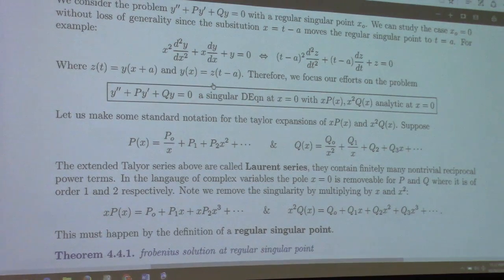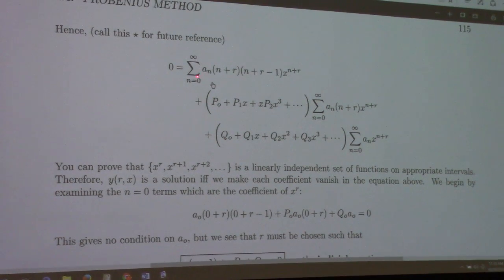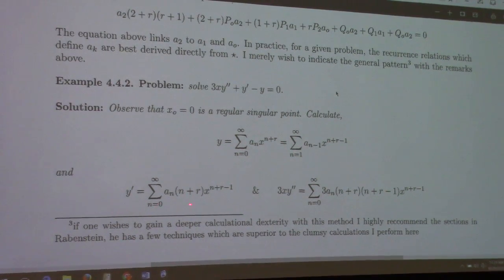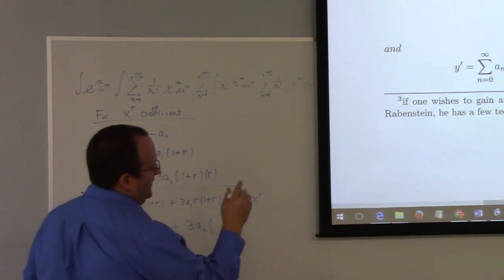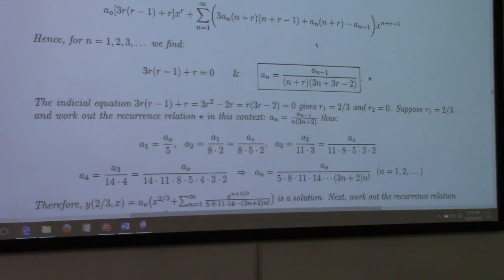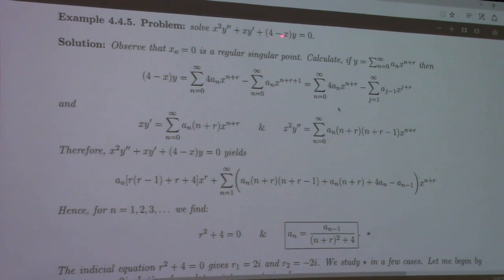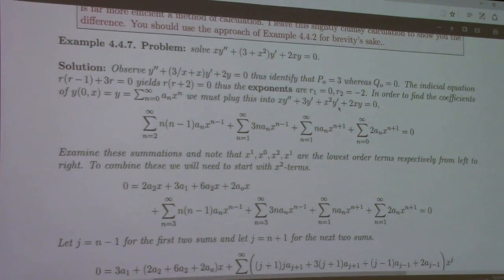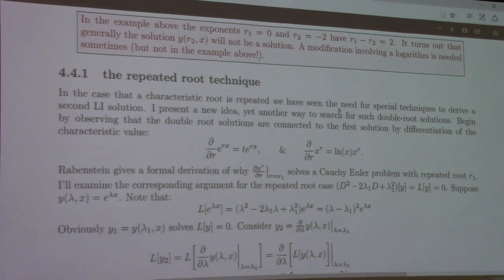DEqns: L14, frobenious unfurled, 10-20-16, part 1